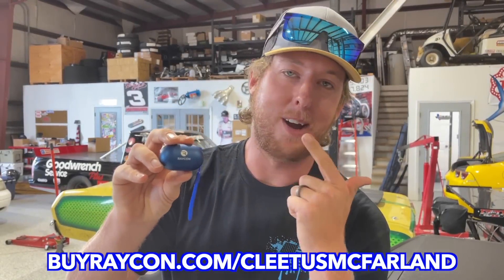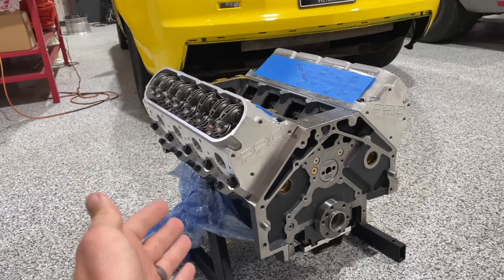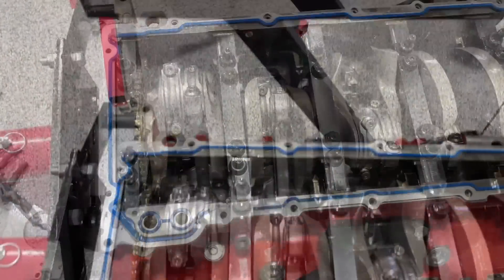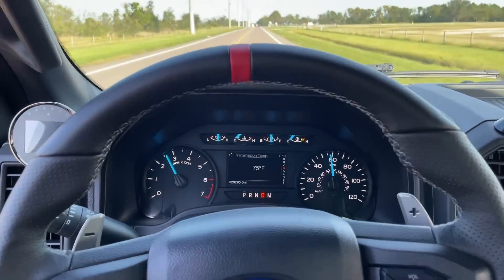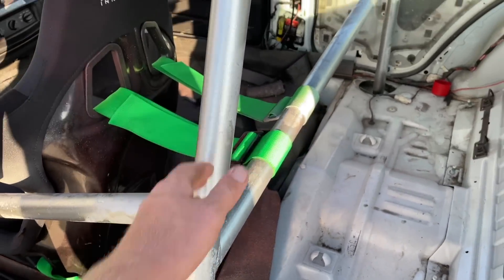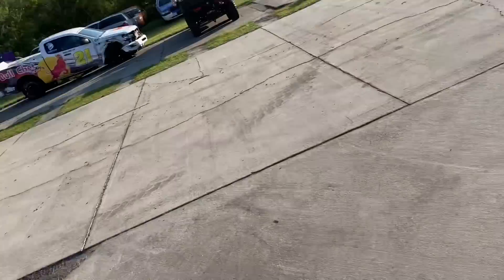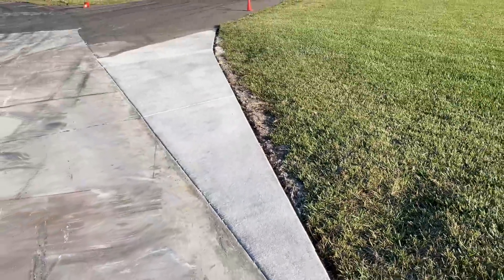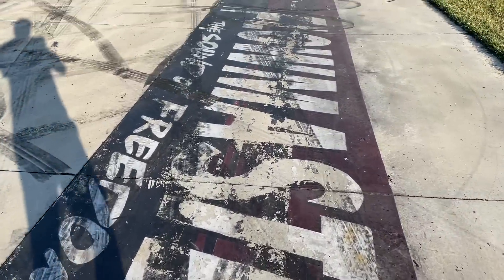Leroy 2.0 Damage Report From World Cup... We Tore It Up Good!!!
Leroy has to be back up and going for our track outing tomorrow night, so we're tearing into him now to see what kind of damage we're dealing with. Luckily we have a good spare engine from Texas Speed and Performance!

and pickup some merch to be entered for a chance to win this BEAUTIFUL supercharged F150!
No Purch Req’d. Ends 12/9/2022 at 11:59 PM ET.
Get Tickets to LeMullets here!